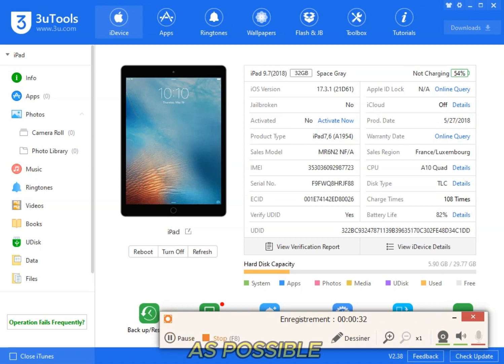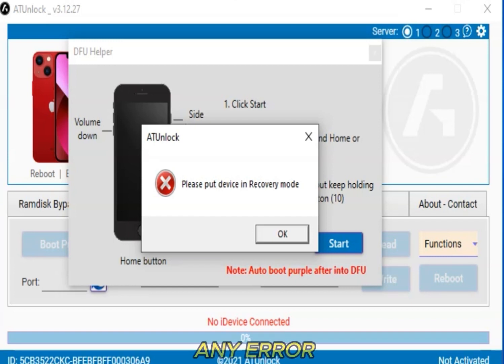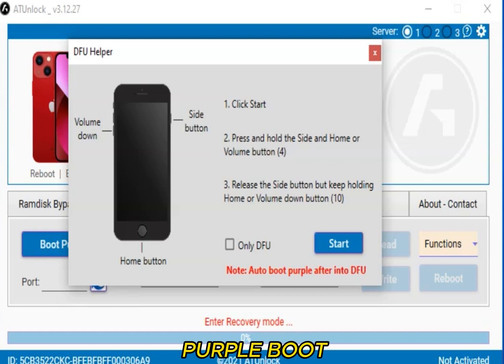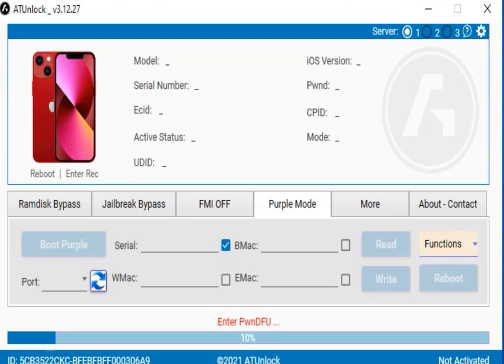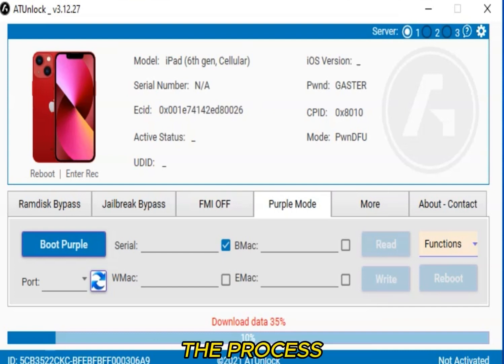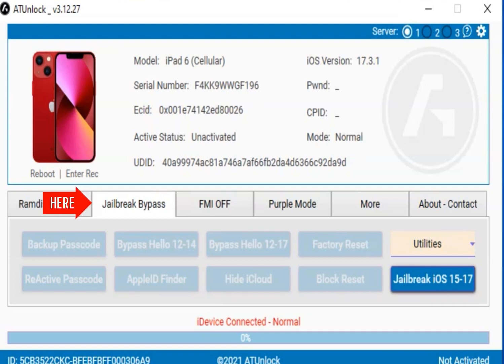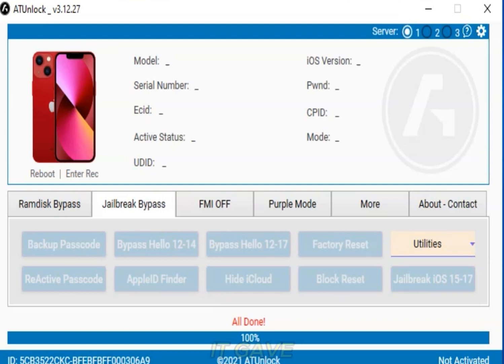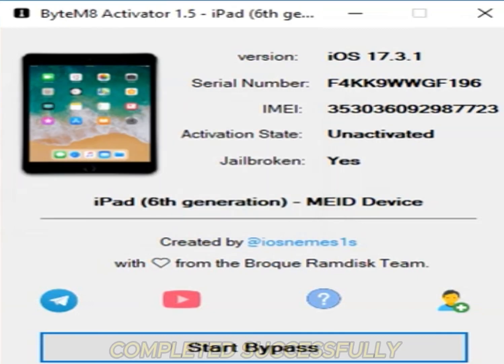Unlock ICLOUD on iPhone/iPad with Windows on iOS 17.3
How To Unlock ICLOUD on iPhone/iPad with Windows on iOS 17.3
How To Remove  iCloud  Permanent iOS 17.3/16.7.5/15 Windows on iPhoneiPad Free Tool
How To Remove Every iCloud Activation Lock on iPhone 2024 | How To Unlock iCloud Without Bypass 2024
 HowtounlockiphoneHOWTOUNLOCKIPHONEHOW TO UNLOCK IPHONEhow TO Unlock IphoneUSA HOW TO UNLOCK IPHONEPAK HOW TO UNLOCK IphoneHow to Unlock iphone 2022how to unlock iphoneHow to unlock iPhoneIphone unlock to howUnlock iphoneAPPLE IPHONE HOW TO UNLOCKUNLOCK ALL IPHONEHOW TO UNLOCK ANY IPHONEHOW TO UNLOCK ALL PHONEUNLOCK ANY PHONE